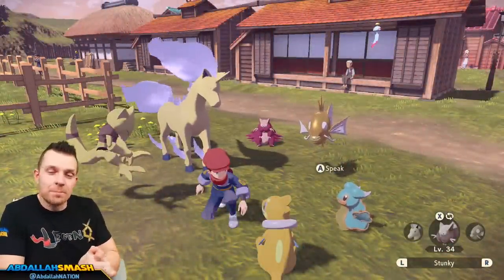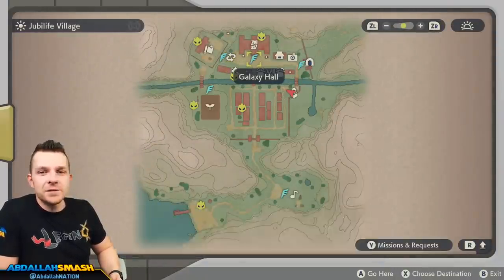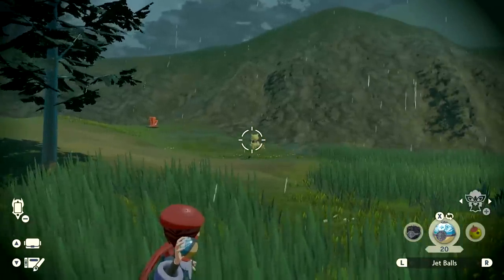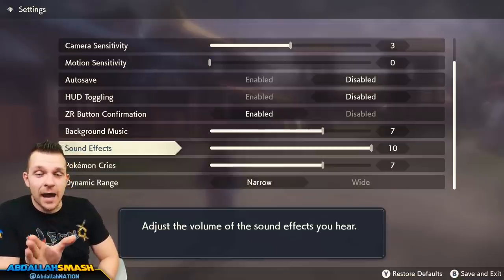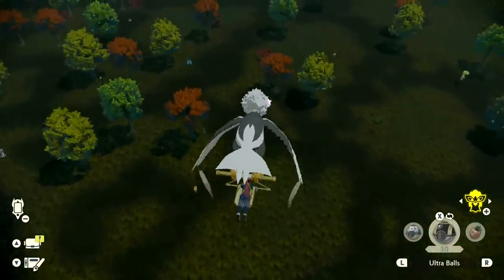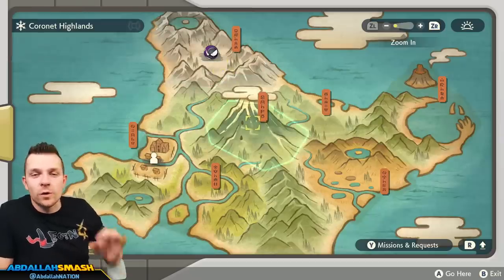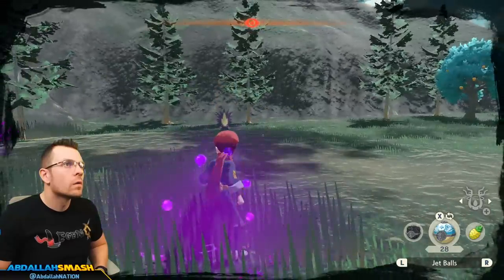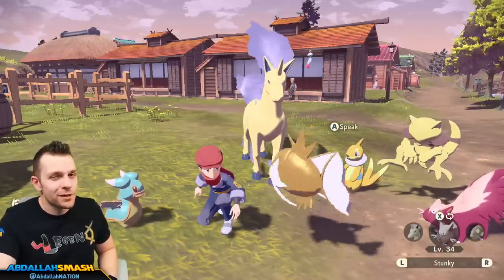✨ GUARANTEED SHINY POKEMON! EASY Shiny Hunting Guide in Pokemon Legends: Arceus!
In this Pokemon Legends: Arceus Tips and Tricks Tutorial Shiny Hunting Guide, Abdallah gives Pro Tips on how to catch Shiny Pokemon as well as a few methods of Shiny Hunting, with a family-friendly commentary!
Pokemon Legends Arceus Tips & Tricks
Order the LEGEND Shirt and get a free video thank-you from Abdallah!
Pre-Order Pokemon Legends Arceus here!

00:00 Welcome & Thanks for Subscribing!
01:48 Preparations for Catching Shiny Pokemon
04:12 Pro Tips for Catching Shiny Pokemon
06:50 Easy Shiny Hunting Method
09:17 Thanks for Sharing! 👍 If You Enjoyed It!

👕 Show off your support with the latest Abdallah Merchandise! 👕